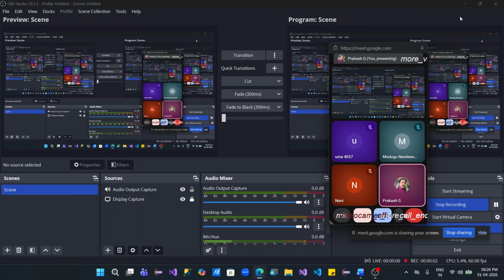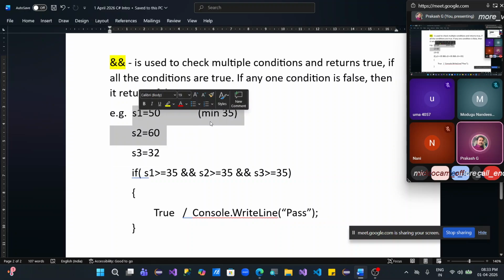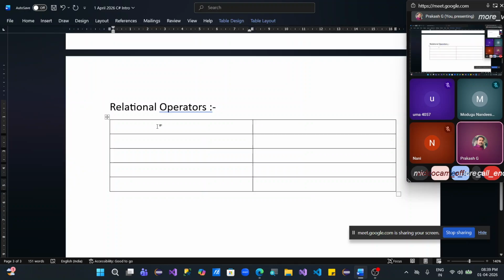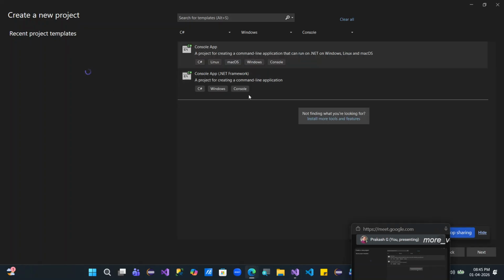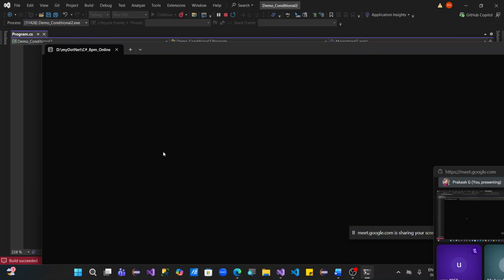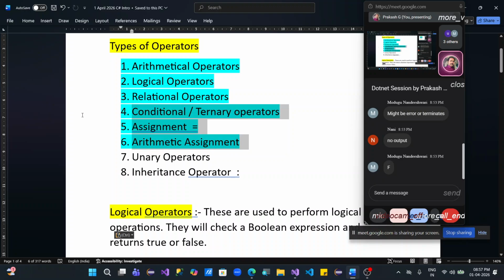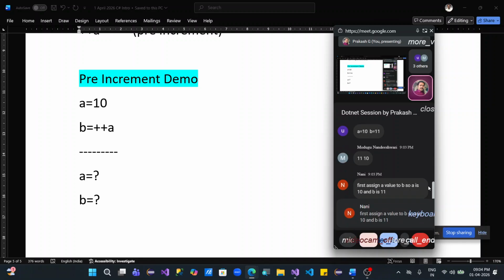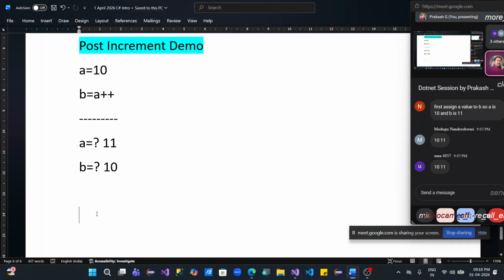C# Basics4 by Prakash Gangumalla | C# tutorial for beginners Session4 | Operators C#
Operators in C# | Arithmetical operators | Logical Opeartors | Conditional operators etc.